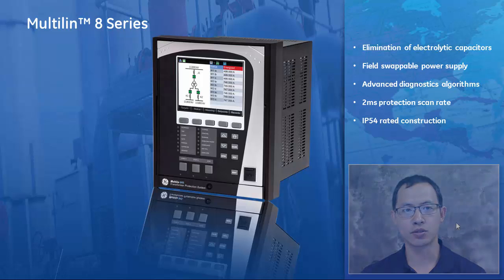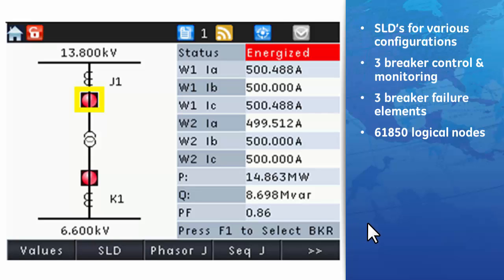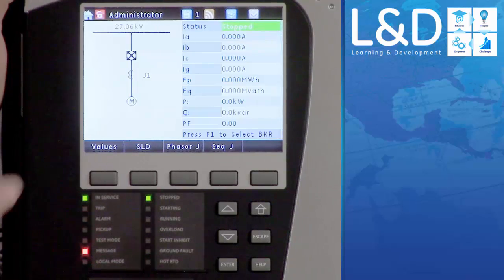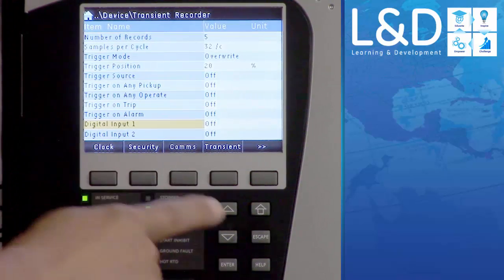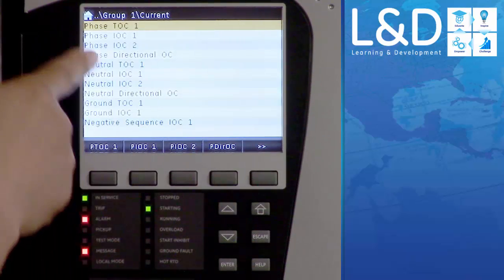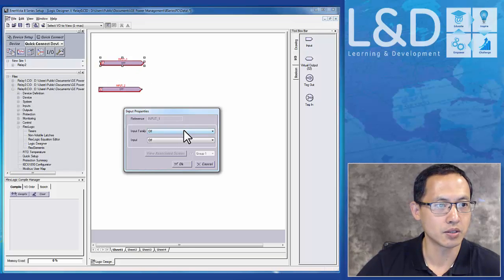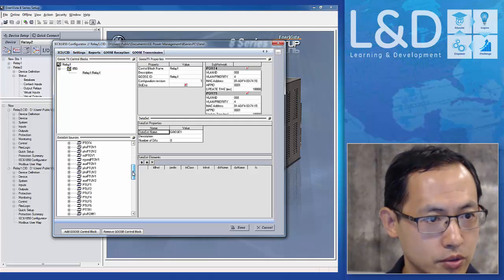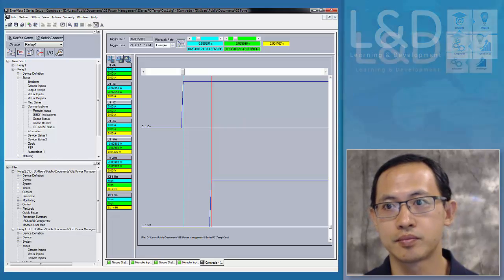8SP-2003 l 8 Series Technical Webinar part 3 v1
The 3 part of our 8 Series technical webinars with a focus on 869 Motor Protection Relay